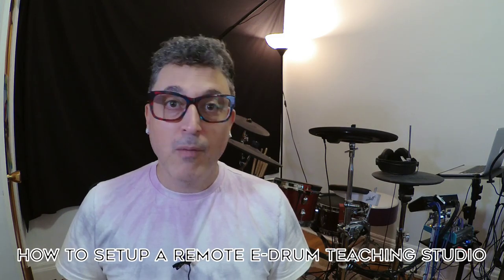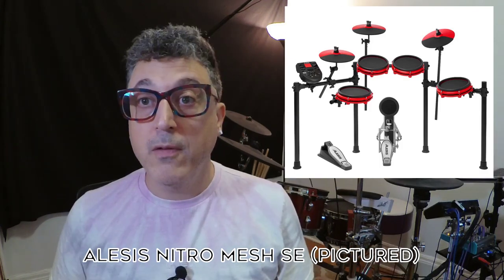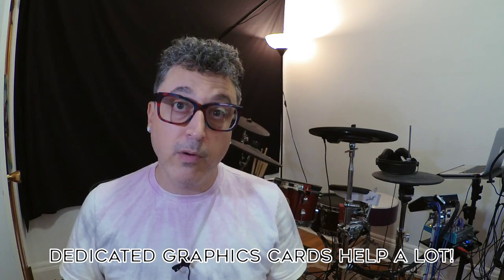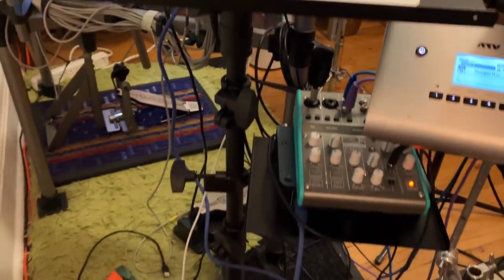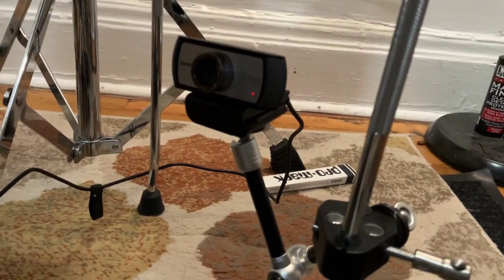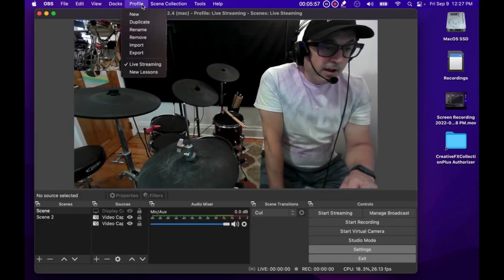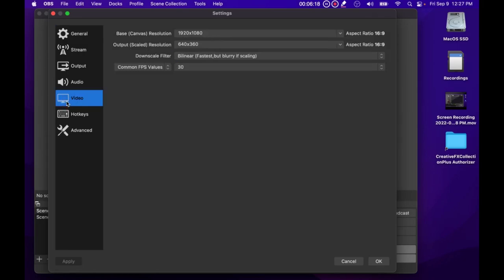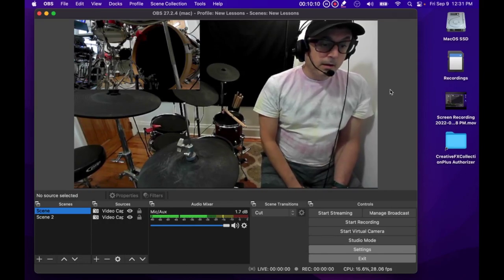How to setup a remote e-drum teaching studio - Google Meet, Zoom, Etc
See the written part of this video Links to all the products talked about in the video are at the website article. This video is for drum teachers who want to setup a multi-cam teaching studio for online lessons. This same system could be used for any instrument, not just drums, but guitar, bass, vocals, or piano. Here I will teach you how to setup multiple cameras, make them switch automatically, and send the result to a program like Google Meet or Microsoft Teams. Zoom actually is not good for teaching, I explain why in the video.  Follow Demonic Sweaters on Spotify
0:00 Intro and description
2:02 Hardware
2:09 Selecting e-drums
3:33 Your computer
4:22 Webcams
5:17 Stands and tripods
6:15 USB mixer or Interface
7:47 Headphones
8:01 Microphone
8:51 Hooking everything up
11:54 Configuring OBS
16:22 Advanced Scene Switcher
18:20 Virtual Camera
18:47 Google Meet
19:24 Conclusion